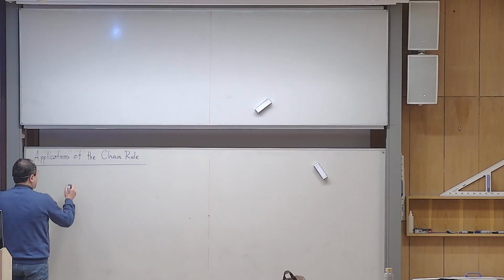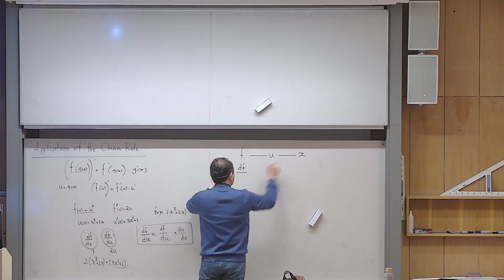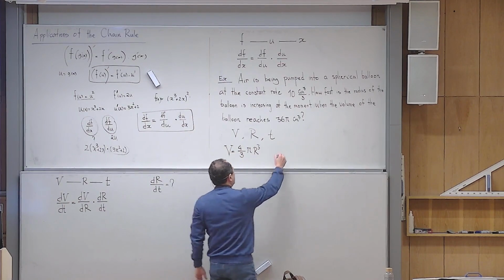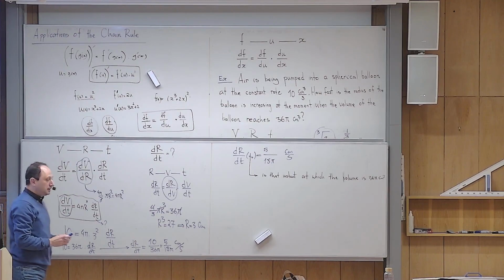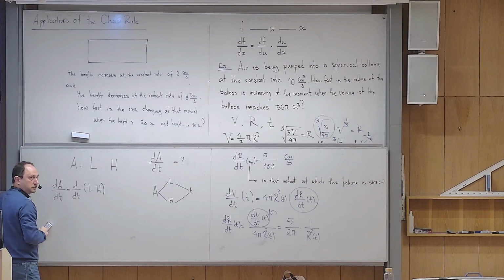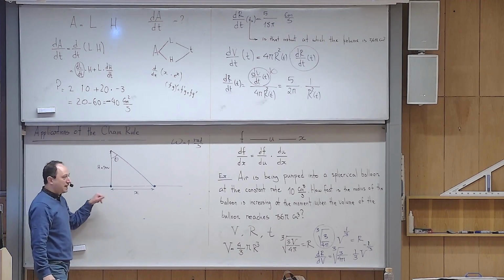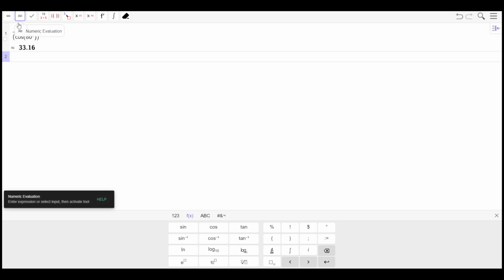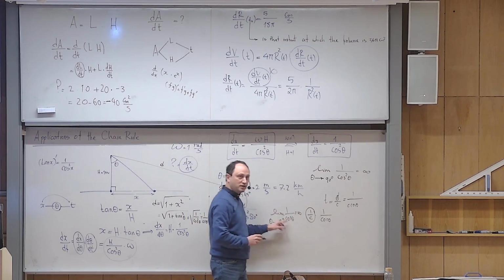Matematik 4, Derivative, Applications of the Chain Rule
In this video, I teach how to use different differentiation rules, particularly the Chain Rule, to relate the rate of change of different quantities.